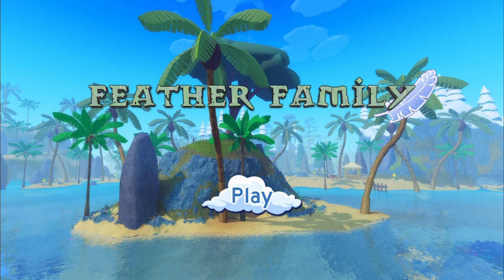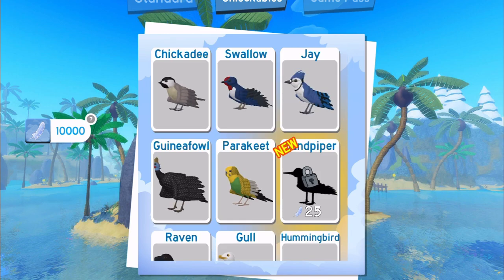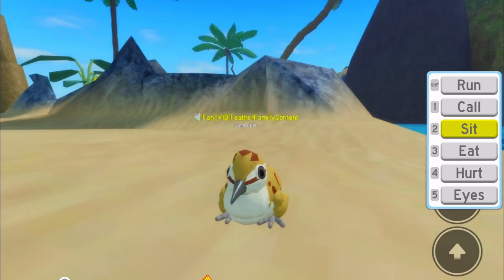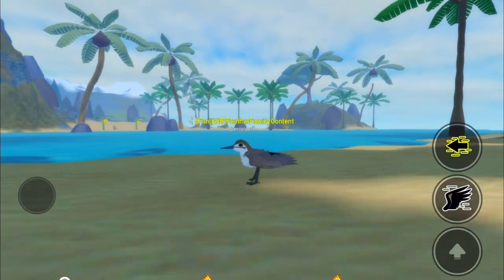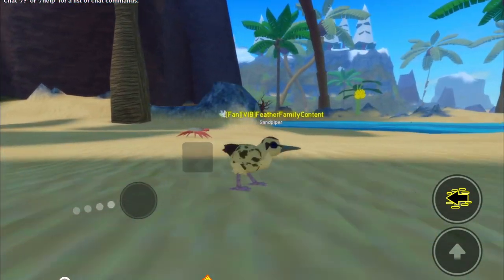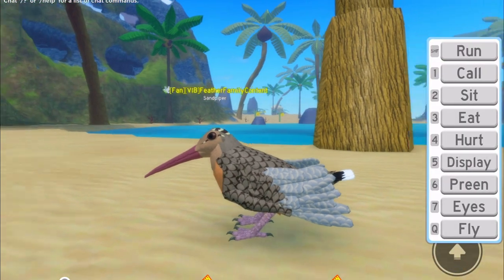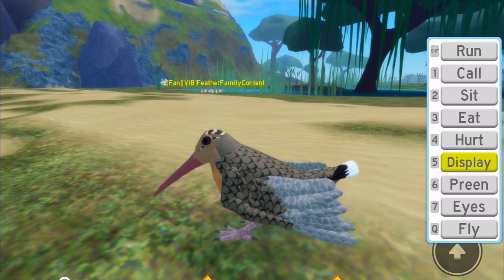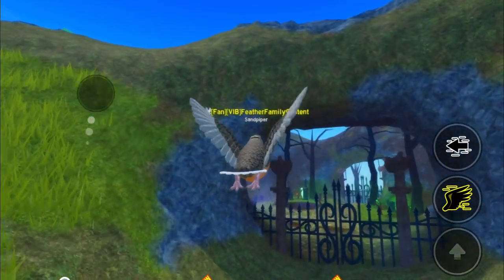THE SANDPIPER IS MY NEW FAVOURITE BIRD IN FEATHER FAMILY!￼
For today’s video, I am now reviewing the recently added sandpiper, including both of its species, skins and much more!

TIMESTAMPS

Stupidly Long Intro￼￼￼ 0:00

Western Sandpiper Chick 1:45

Adult Western Sandpiper￼ 2:51

Timberdoodle￼ Chick 4:08

Adult Timberdoodle ￼5:41

Messing Around :) 7:57